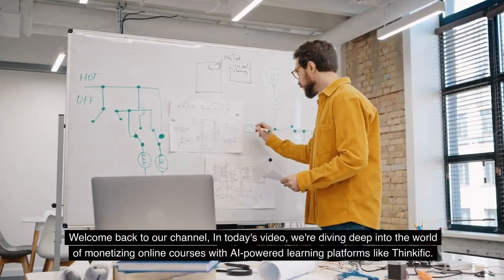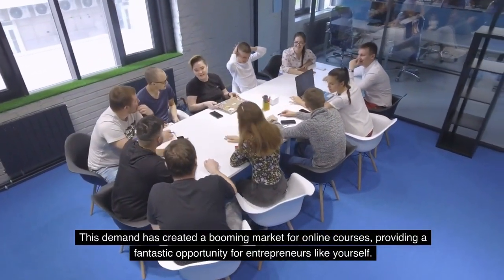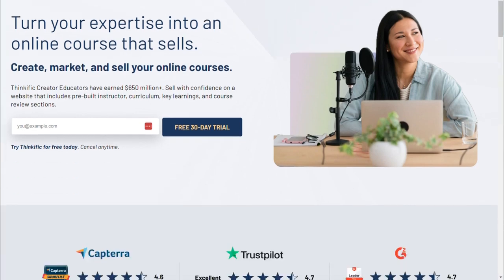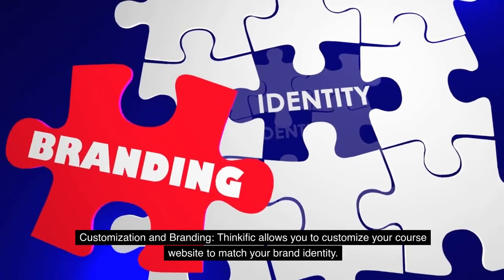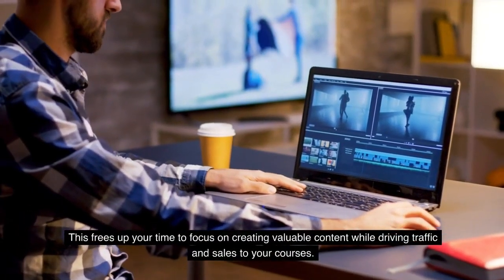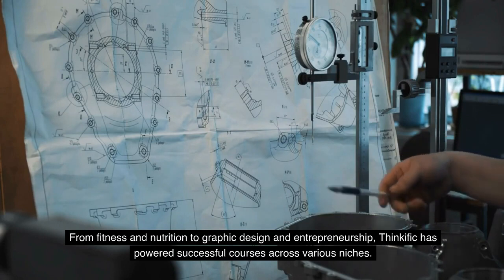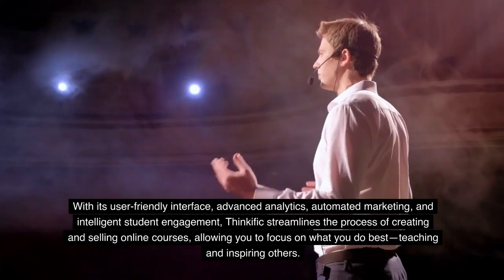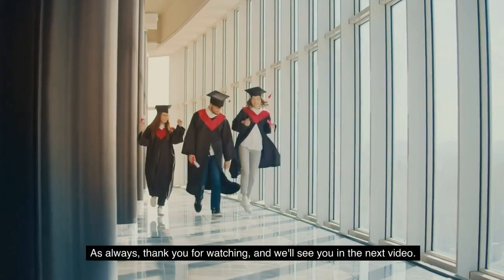Learn How to Make Money Selling Courses Online with Thinkific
Lets dive into the exciting world of online course monetization! In this video, we unveil the power of Thinkific AI and how it can help you turn your expertise into a lucrative make money online with ai business. Discover the strategies and ai tools to create and monetize your ai online courses effectively, attracting more students and boosting your earnings. Join us as we explore the endless possibilities of Thinkific AI's course monetization features and unlock the pathway to financial success in the e-learning industry. Get ready to transform your passion of making online courses into profits with this online money making ai tool. Thinkific AI!